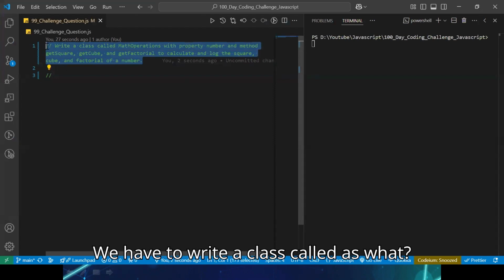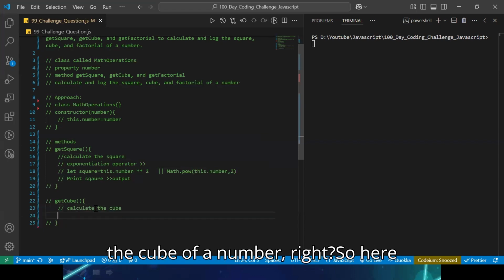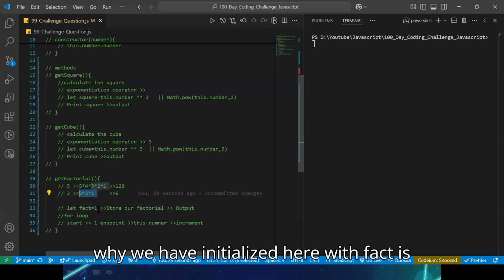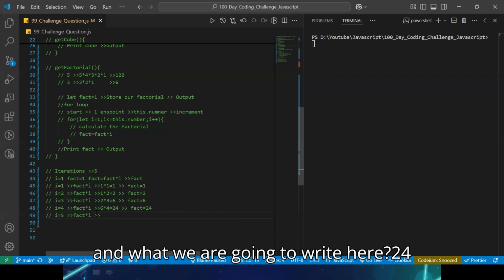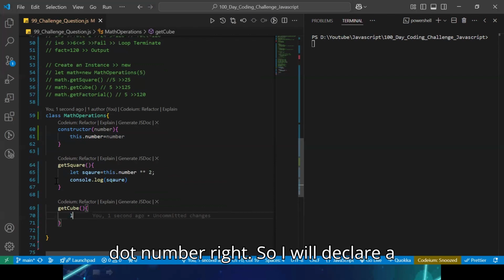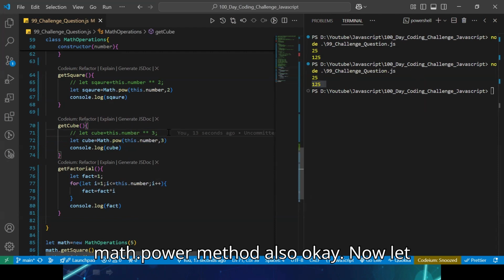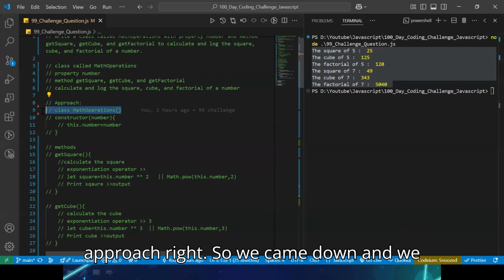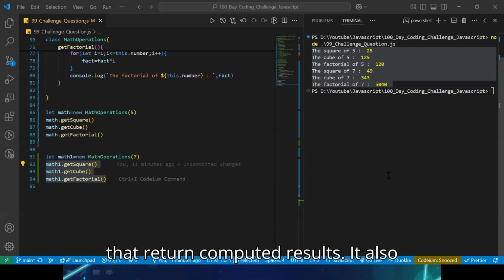Day 99: Advanced Math Operations | 100 Days of JavaScript Challenge 🧮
📝 Problem Statement:
Write a class called MathOperations that has:

A property number to store the number.
Methods:
getSquare() - Calculates and logs the square of the number.
getCube() - Calculates and logs the cube of the number.
getFactorial() - Calculates and logs the factorial of the number.

📊 Example Usage:
let math = new MathOperations(5);
math.getSquare();     // Output: The square of 5: 25
math.getCube();       // Output: The cube of 5: 125
math.getFactorial();  // Output: The factorial of 5: 120

let math1 = new MathOperations(7);
math1.getSquare();     // Output: The square of 7: 49
math1.getCube();       // Output: The cube of 7: 343
math1.getFactorial();  // Output: The factorial of 7: 5040

💡 Approach:
Use a class MathOperations with a constructor to initialize the number.
Implement:
Square using ** or Math.pow().
Cube using ** or Math.pow().
Factorial using a for loop.
Log the outputs clearly for each calculation.

🚀 Challenge Yourself Further:
Add a getPower(n) method to calculate number^n.
Example: math.getPower(4) → 5^4 = 625
Include error handling for invalid inputs (e.g., negative numbers for factorial).

Allow chaining operations: Example:
let result = math.getSquare().getCube();

🌟 Day 99: You're almost at the finish line! Keep coding and celebrating your progress. 💪